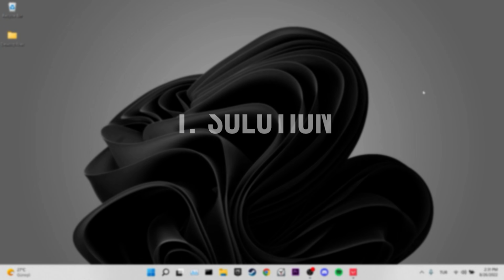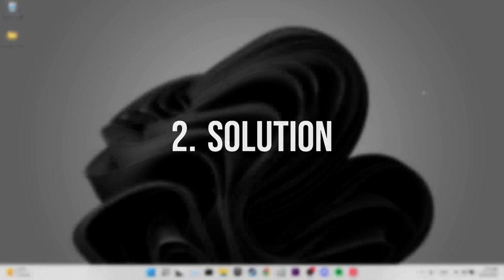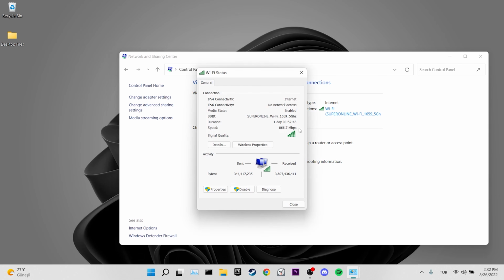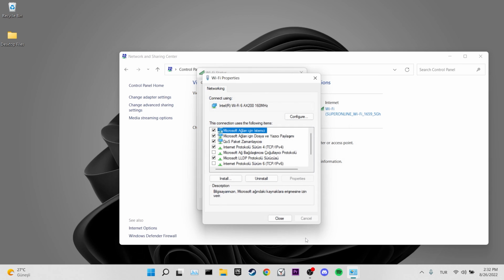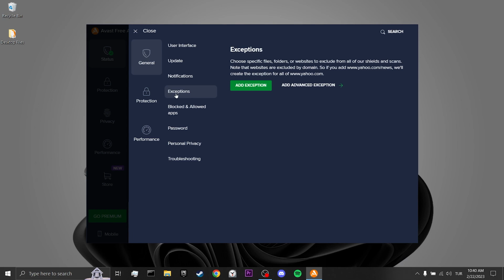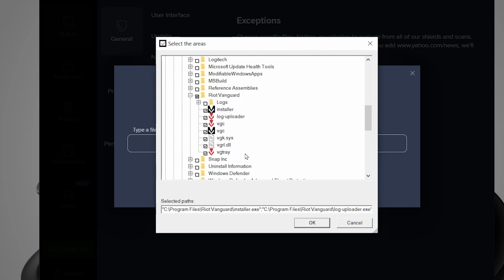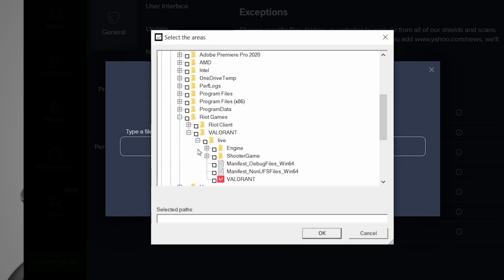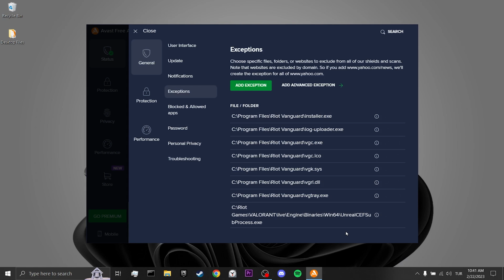VALORANT POINTS NOT LOADING FIX (2023) | How to Fix Valorant Store Not Loading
Here's how to fix Valorant points not loading. This error is searched as Valorant store not loading. And in this video I showed you how to fix Valorant store not loading problem.

Video Parts:
00:00 Info and Intro
00:18 Log out of account and log back in
00:43 Changing DNS address
01:30 Adding Riot Vanguard as an exception
03:06 Ending